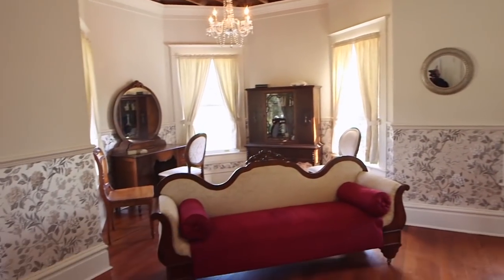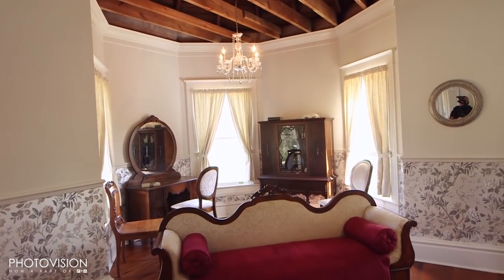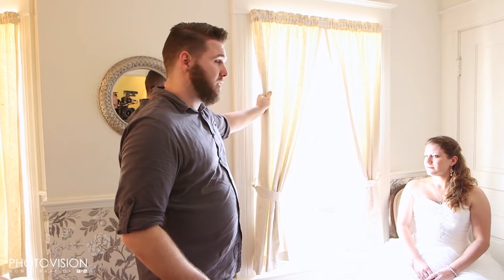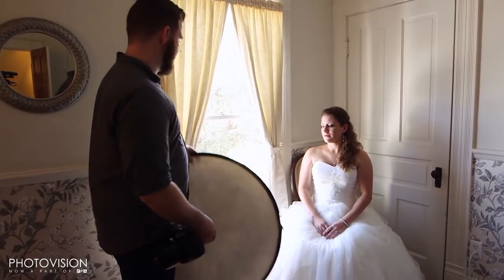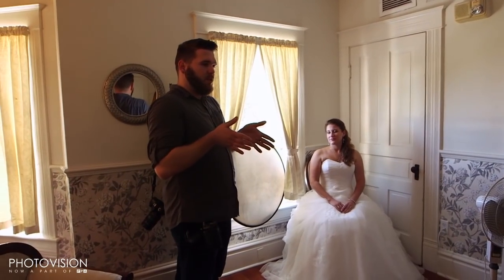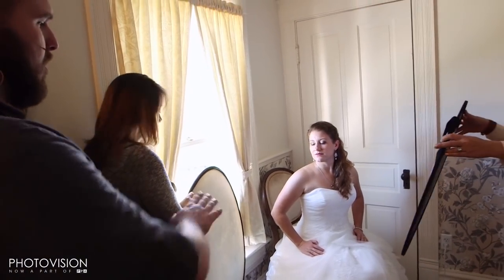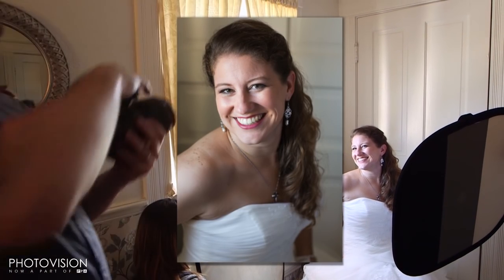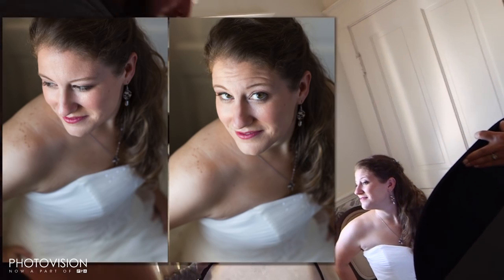PhotoVision Short Take: Bride at the Ready with Gary Hughes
Instructor Gary Hughes demonstrates how he photographs the 'bride getting ready' portion of his wedding shoots. Gary discusses the difference between using various light sources and then how to combine them to create perfectly lit images that suit your needs. Gary talks about how to step back and assess your location to determine how to capture creative and symmetrically composed images, that will leave your wedding clients wowed.